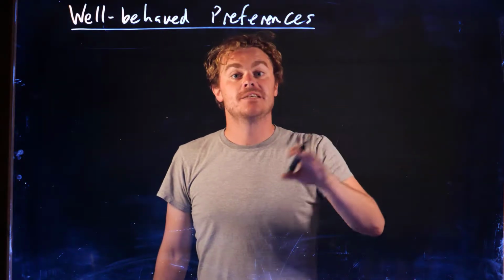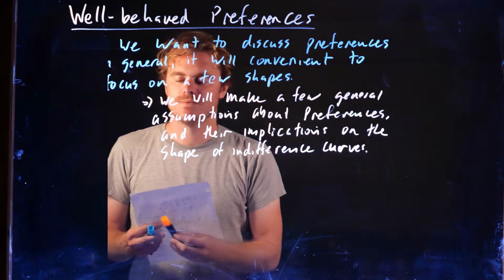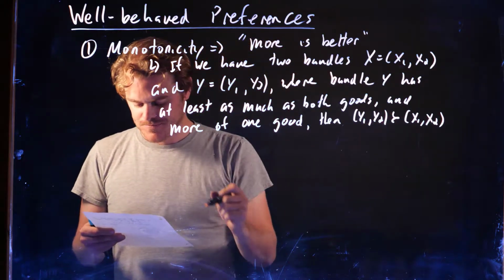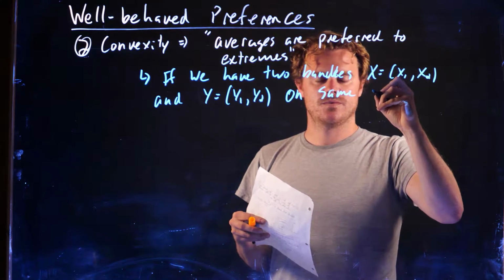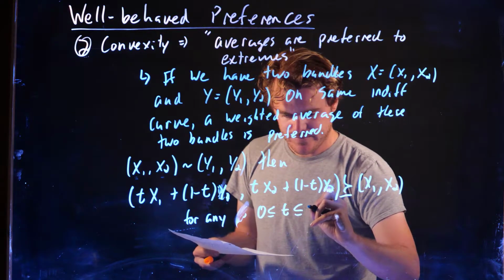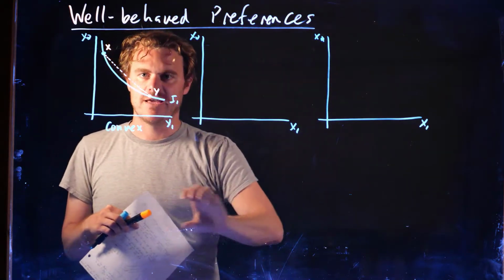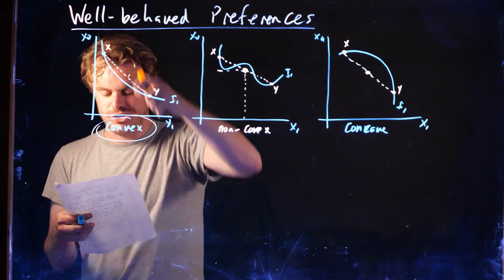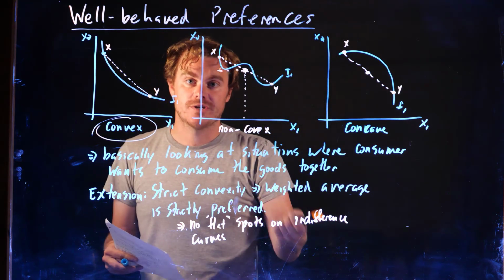Intermediate Micro - Well-Behaved Preferences